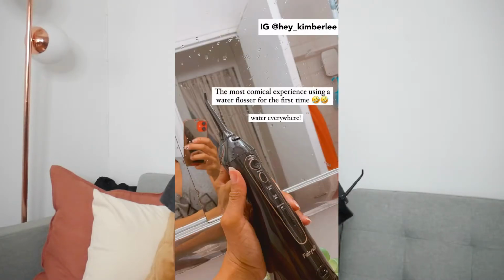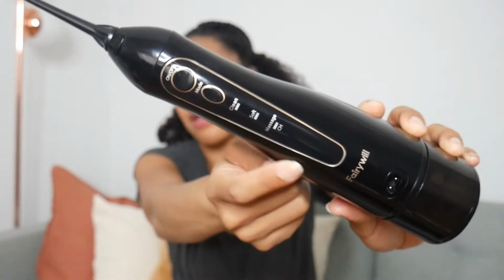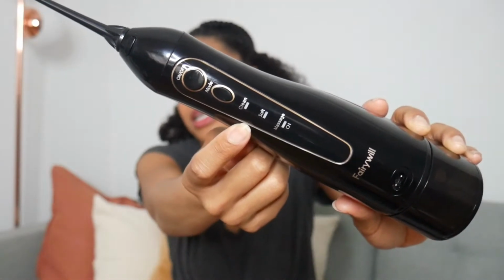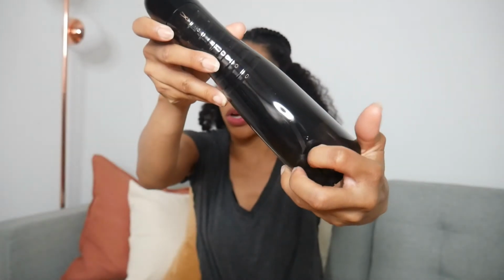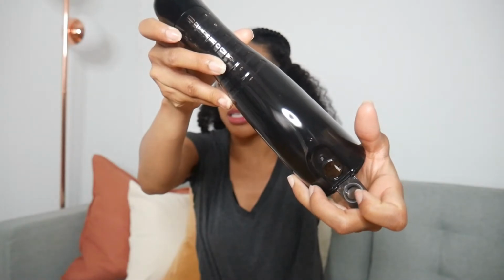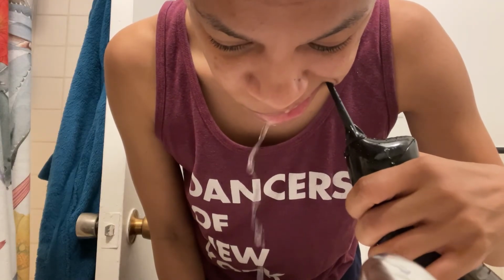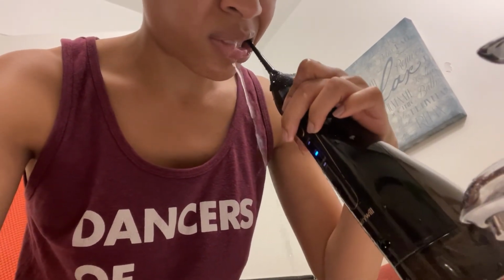I stopped flossing with string + Invisalign alternative update, are my teeth shifting!?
Update 3 months since finishing my Invisalign alternative clear aligners treatment. Here's how my teeth have been doing and what my daily regime is. Also I'm sharing why you need a water flosser! It's a game changer and much more efficient than using floss! I found an affordable one at Marshalls and I highly recommend it after using it for about 2 months. Have you used a water flosser?

Similar style and price, better prices at Marshalls, TJ Maxx, etc
water flosser

::A B O U T   M E::
Hey it’s Kimberlee! I post videos on affordable lifestyle from vegan/cruelty free skin care and hair care to fitness/wellness and more!